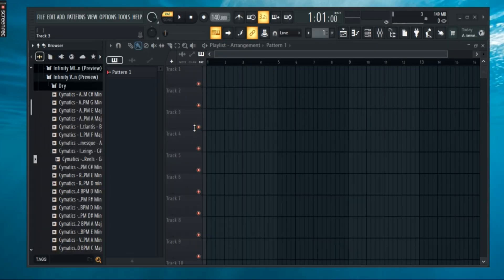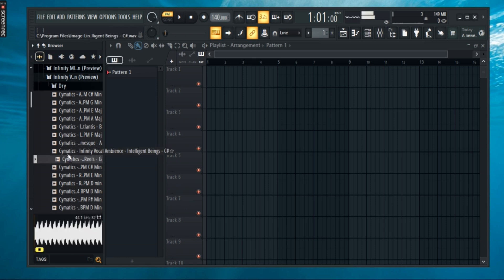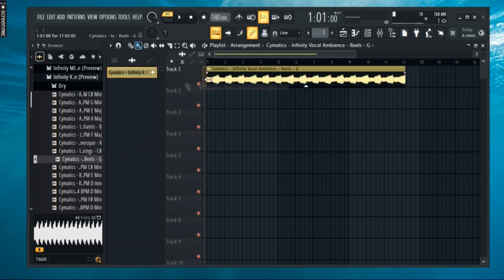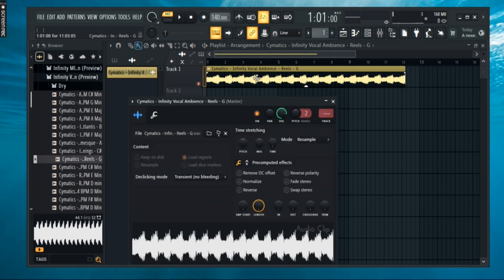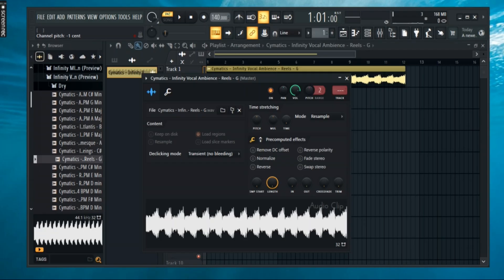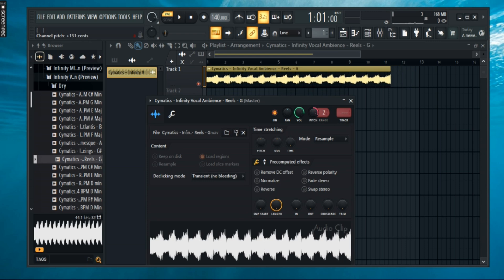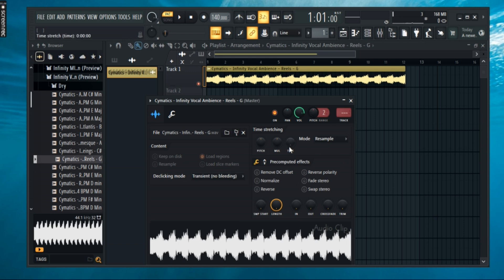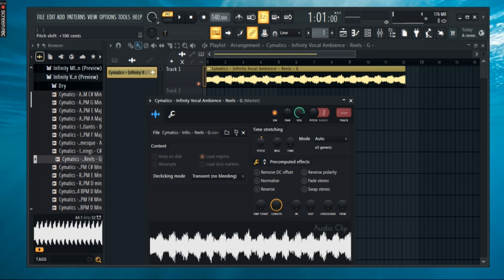How to Change Pitch in FL Studio 2025?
Want to adjust the pitch of your audio in FL Studio? 🎧 In this tutorial, I’ll show you how to change the pitch for a unique sound or to fine-tune your track. Great for creative sound manipulation!